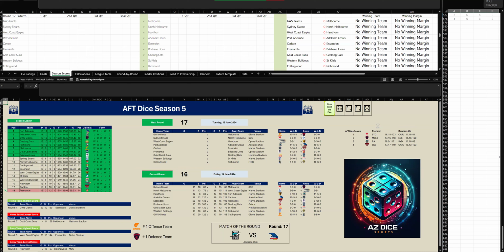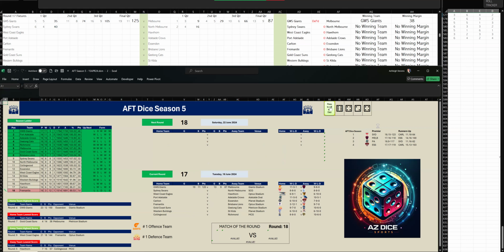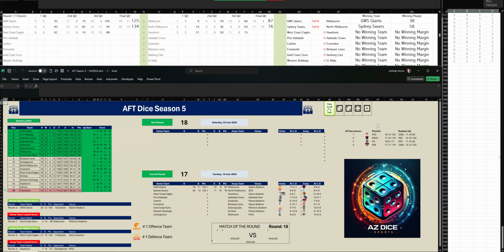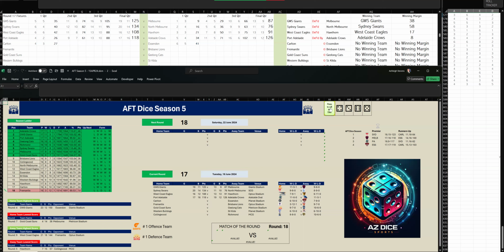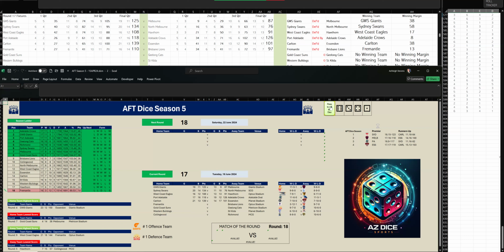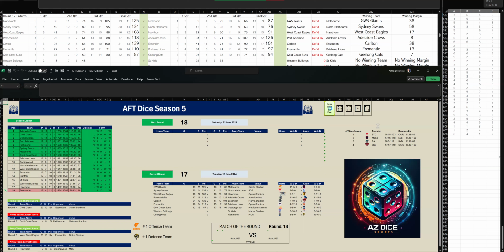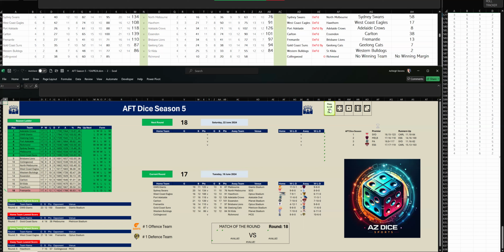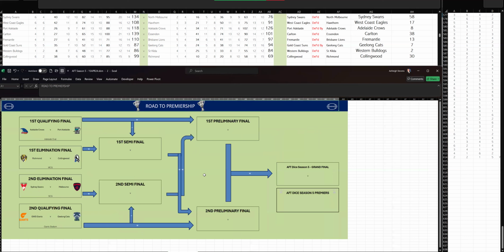AZ Dice Sports (AFL) Season 5 - Round 17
AFT Dice Season 5 Round 17 Match Report Summary
Round 17 of the AFT Dice Season 5 brought thrilling action and some surprising results. Here's a summary of the fixtures, highlighting the winning teams and their performances:

GWS Giants vs Melbourne
Quarter Scores:
GWS Giants: 5.5 (35), 11.8 (74), 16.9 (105), 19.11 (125)
Melbourne: 1.3 (9), 4.5 (29), 10.6 (66), 13.9 (87)
Result: GWS Giants defeated Melbourne by 38 points
Venue: Giants Stadium
Summary: The Giants displayed dominant form, securing a comfortable victory over Melbourne.

Sydney Swans vs North Melbourne
Quarter Scores:
Sydney Swans: 6.4 (40), 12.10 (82), 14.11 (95), 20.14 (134)
North Melbourne: 2.4 (16), 5.6 (36), 9.9 (63), 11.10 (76)
Result: Sydney Swans defeated North Melbourne by 58 points
Venue: SCG
Summary: The Swans dominated throughout, with North Melbourne unable to match their intensity.

West Coast Eagles vs Hawthorn
Quarter Scores:
West Coast Eagles: 6.6 (42), 11.8 (74), 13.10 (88), 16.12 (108)
Hawthorn: 3.3 (21), 7.8 (50), 11.9 (75), 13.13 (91)
Result: West Coast Eagles defeated Hawthorn by 17 points
Venue: Optus Stadium
Summary: The Eagles maintained control to see off a late challenge from Hawthorn.

Port Adelaide vs Adelaide Crows
Quarter Scores:
Port Adelaide: 4.2 (26), 9.7 (61), 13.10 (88), 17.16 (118)
Adelaide Crows: 5.4 (34), 11.5 (71), 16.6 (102), 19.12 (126)
Result: Adelaide Crows defeated Port Adelaide by 8 points
Venue: Adelaide Oval
Summary: The Crows edged out their rivals in a closely contested showdown.

Carlton vs Essendon
Quarter Scores:
Carlton: 4.3 (27), 10.5 (65), 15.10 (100), 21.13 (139)
Essendon: 6.5 (41), 11.8 (74), 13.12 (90), 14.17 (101)
Result: Carlton defeated Essendon by 38 points
Venue: Marvel Stadium
Summary: Carlton pulled away in the second half to secure a decisive win.

Fremantle vs Brisbane Lions
Quarter Scores:
Fremantle: 4.3 (27), 6.5 (41), 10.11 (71), 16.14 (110)
Brisbane Lions: 5.4 (34), 6.5 (41), 11.6 (72), 15.7 (97)
Result: Fremantle defeated Brisbane Lions by 13 points
Venue: Optus Stadium
Summary: Fremantle held their nerve to secure a vital victory at home.

Gold Coast Suns vs Geelong Cats
Quarter Scores:
Gold Coast Suns: 5.5 (35), 7.10 (52), 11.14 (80), 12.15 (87)
Geelong Cats: 3.6 (24), 5.8 (38), 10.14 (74), 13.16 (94)
Result: Geelong Cats defeated Gold Coast Suns by 7 points
Venue: Metricon Stadium
Summary: Geelong came from behind to clinch a narrow win against the Suns.

Western Bulldogs vs St Kilda
Quarter Scores:
Western Bulldogs: 1.2 (8), 7.6 (48), 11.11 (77), 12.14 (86)
St Kilda: 4.1 (25), 5.3 (33), 8.7 (55), 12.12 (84)
Result: Western Bulldogs defeated St Kilda by 2 points
Venue: Marvel Stadium
Summary: A nail-biting finish saw the Bulldogs eke out a narrow victory.

Collingwood vs Richmond
Quarter Scores:
Collingwood: 6.2 (38), 9.6 (60), 13.7 (85), 15.9 (99)
Richmond: 1.4 (10), 2.8 (20), 8.10 (58), 9.15 (69)
Result: Collingwood defeated Richmond by 30 points
Venue: MCG
Summary: Collingwood dominated from the start, securing a strong win over Richmond.

Conclusion

Round 17 saw some teams consolidating their positions for the finals while others faced setbacks. The ladder positions have now become even more crucial as we approach the business end of the season. The standout performances came from Sydney Swans and GWS Giants, both securing significant wins to bolster their finals campaigns.